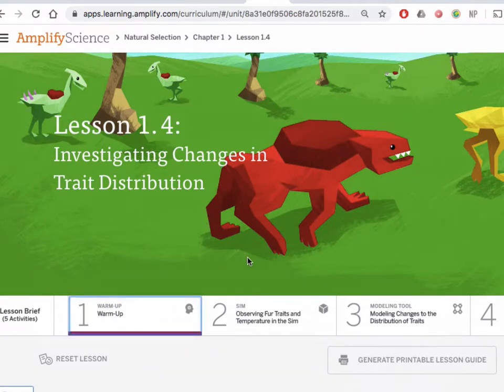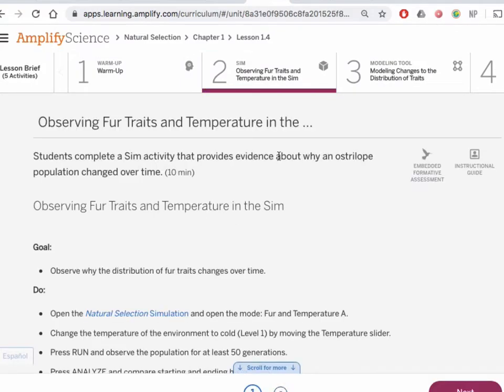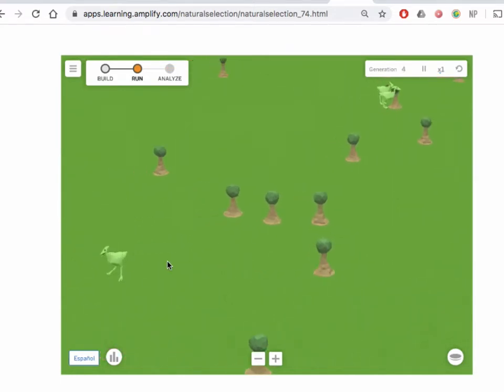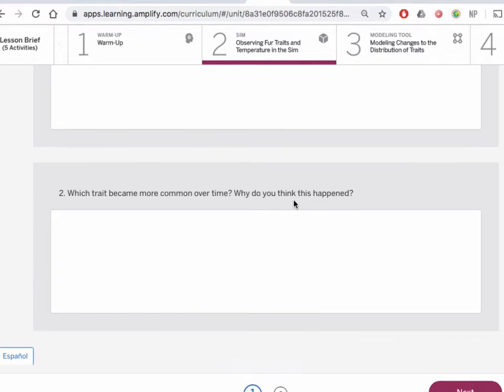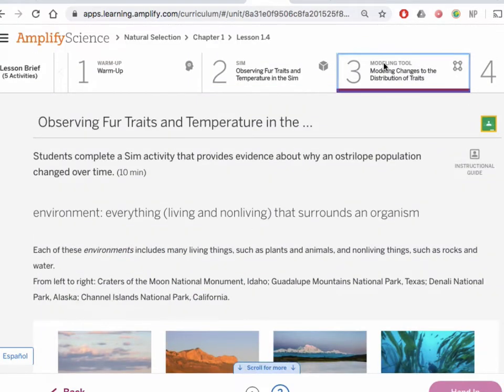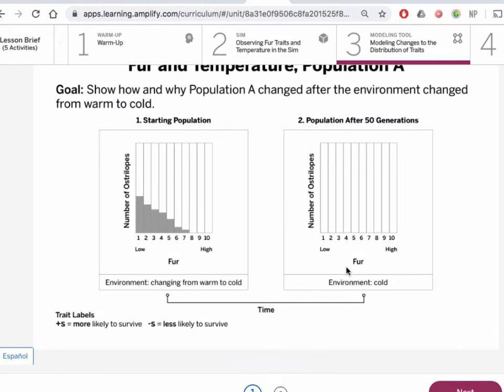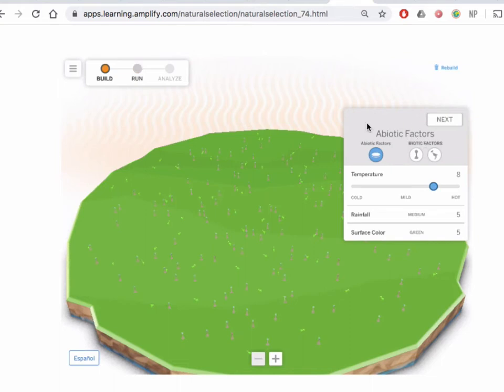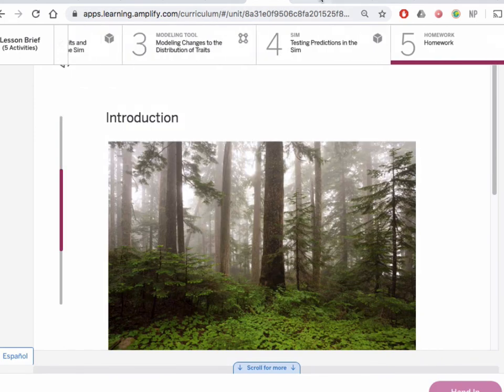Natural Selection 1.4